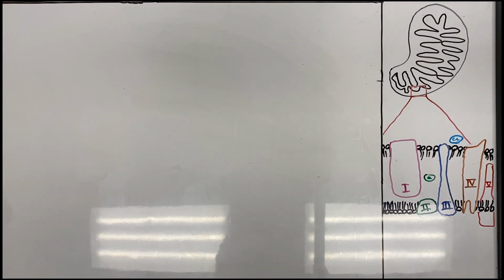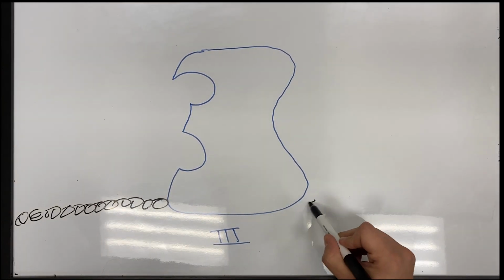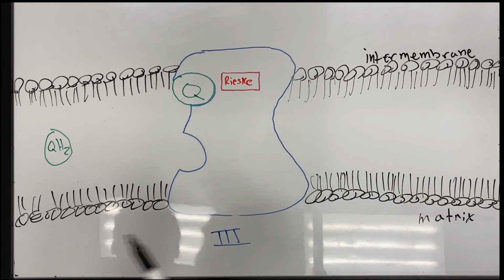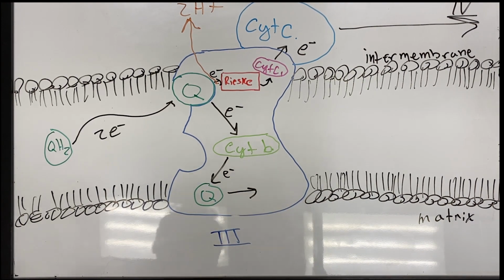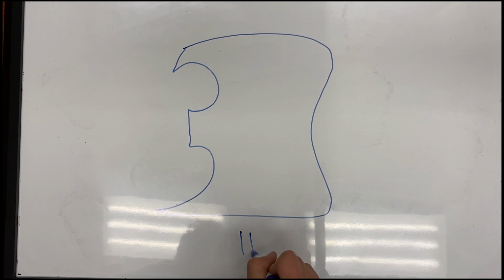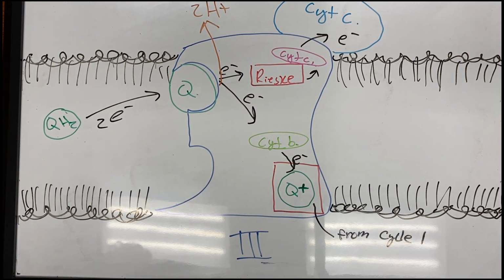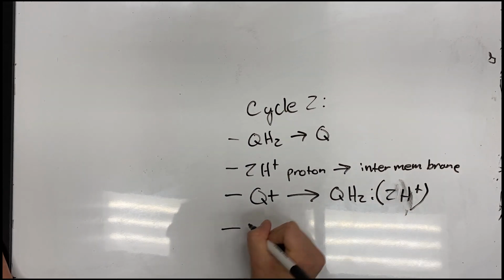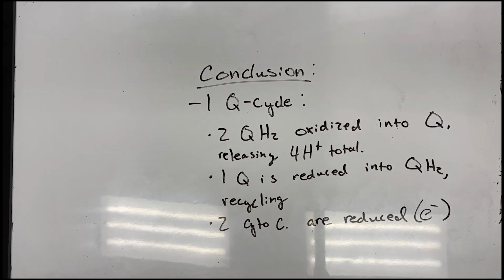The Q Cycle and the Electron Transport Chain in Mitochondria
Produced by Cameron McAbee for Dr. Harris's Science Communication class Spring Semester 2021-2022